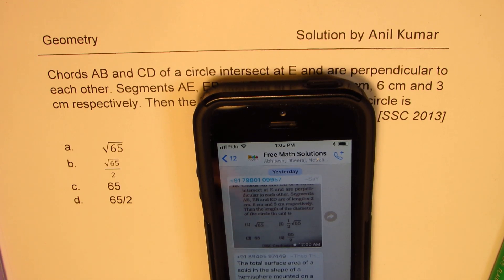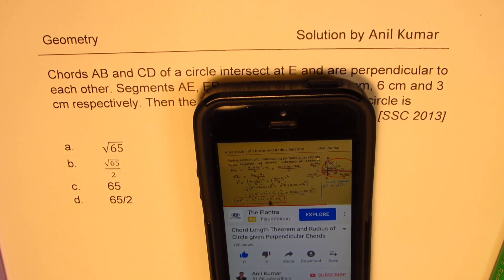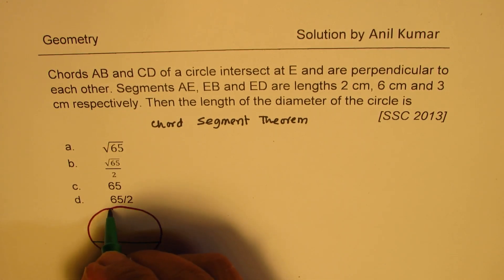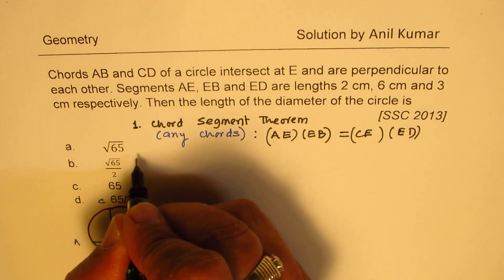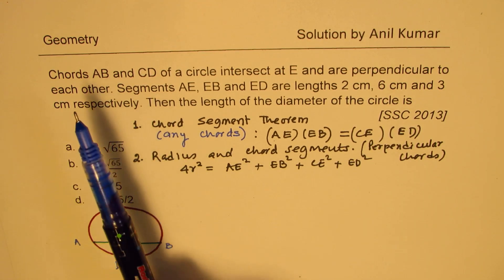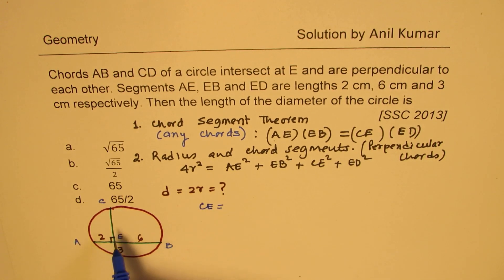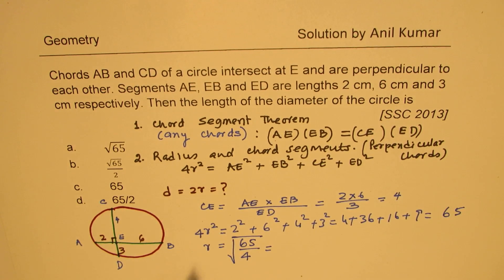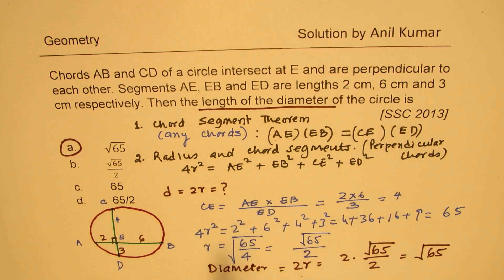Find Diameter of the circle when three Chord Segments are provided SSC CGSC IB Math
Chords AB and CD of a circle intersect at E and are perpendicular to each other. Segments AE, EB and ED are lengths 2 cm, 6 cm and 3 cm respectively. Then the length of the diameter of the circle is
[SSC 2013]

a. √65
b. √65/2
c. 65
d. 65/2